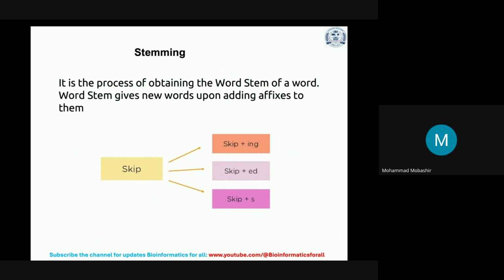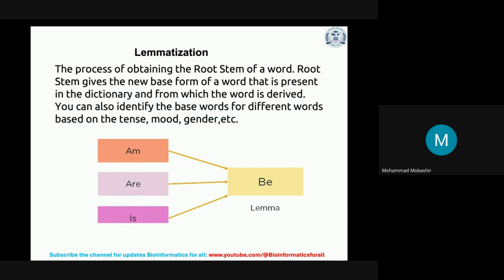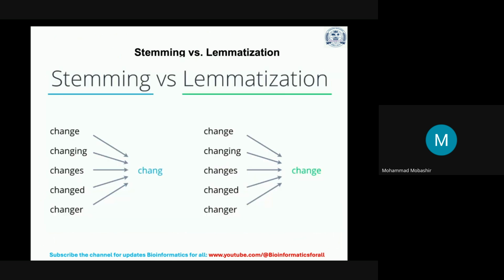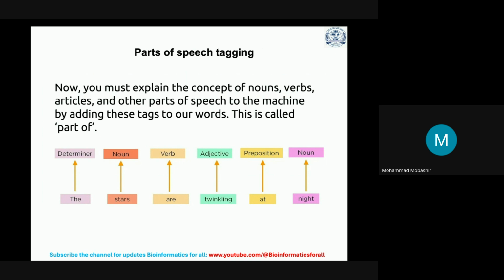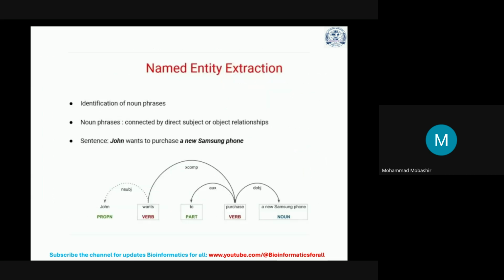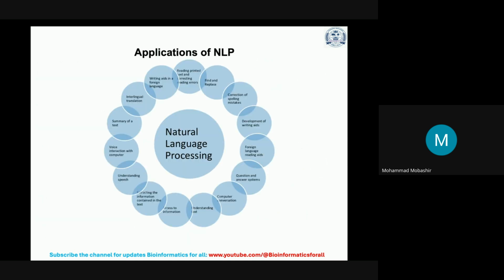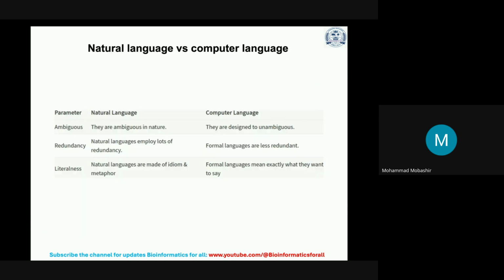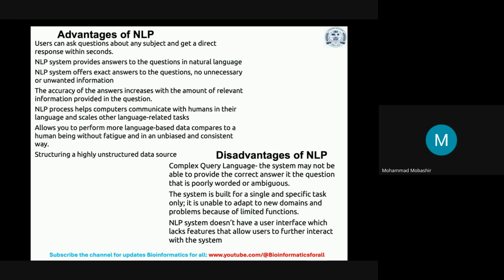Data Science Tutorial Day 23D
Mohammad Mobashir presented an overview of Natural Language Processing (NLP), explaining its definition, significance, and the various phases it encompasses, including lexical, syntactic, semantic, discourse integration, and pragmatic analysis. He simplified NLP steps, such as segmentation and tokenization, and discussed common libraries like NLTK and spaCy. Mohammad Mobashir concluded by highlighting the diverse applications and future potential of NLP in areas like translation tools, chatbots, and emotion detection.